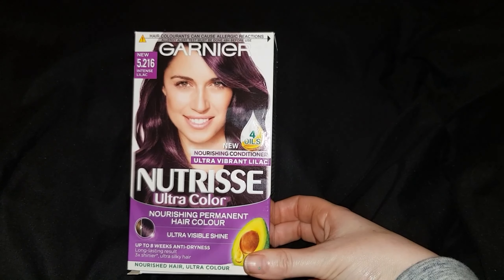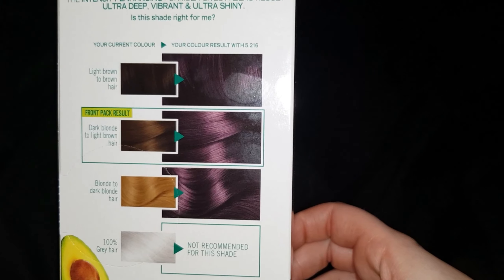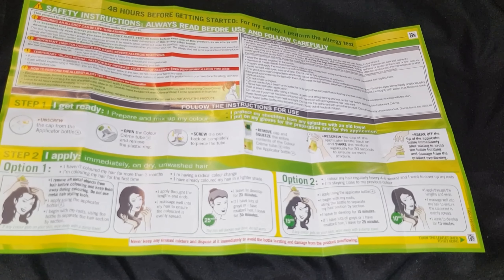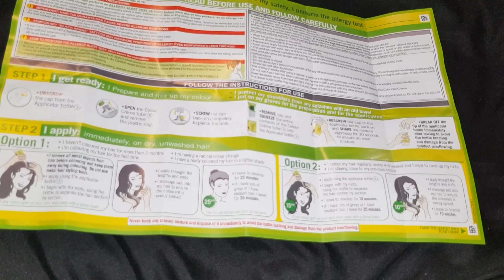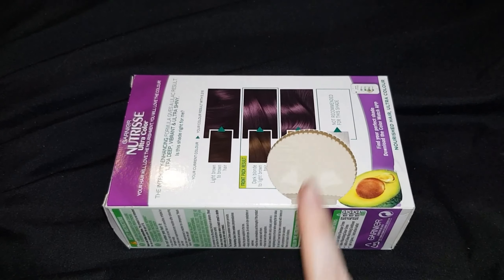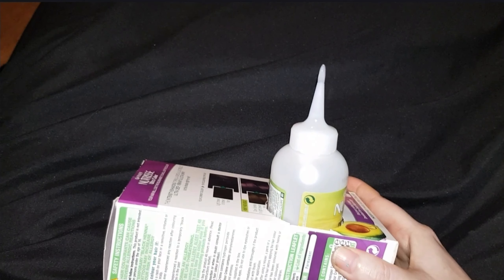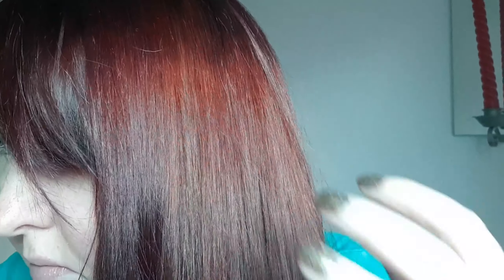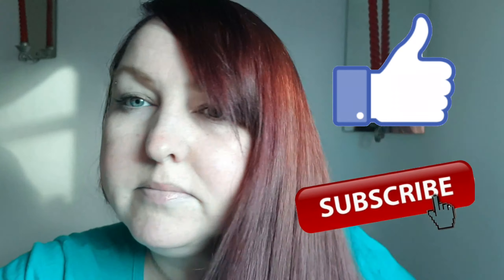Garnier Nutrisse Ultra Color 5.216 / Intense Lilac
Garnier Nutrisse, Ultra Color, Intense Lilac, 5.216 Review,

It would help my channel a lot . Thanks

Home hair colour
DIY hair colour